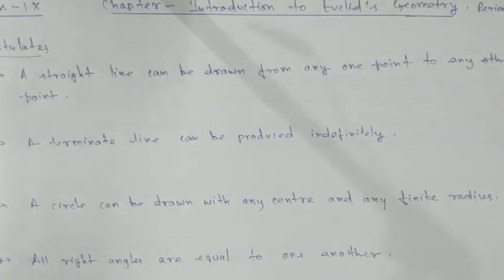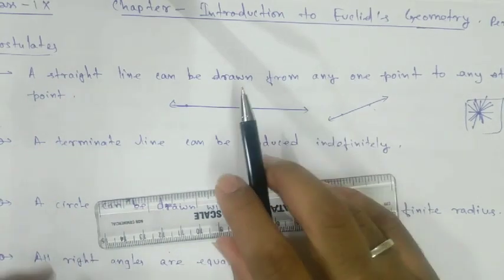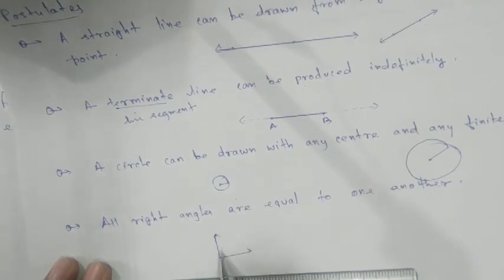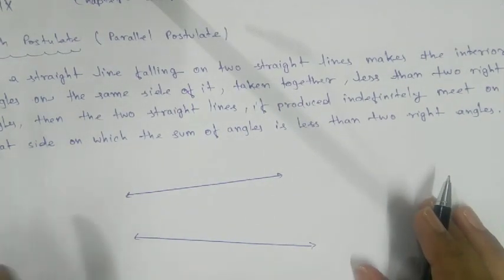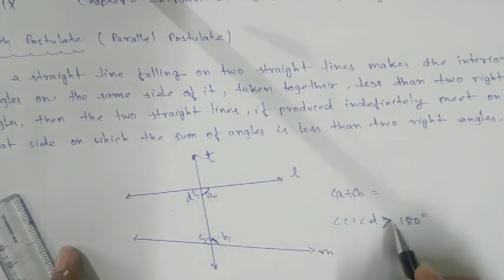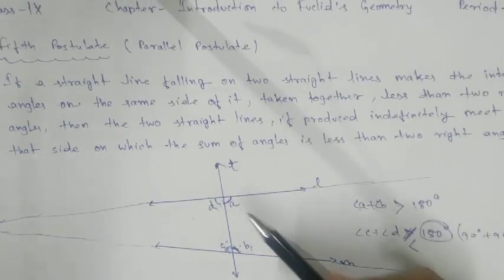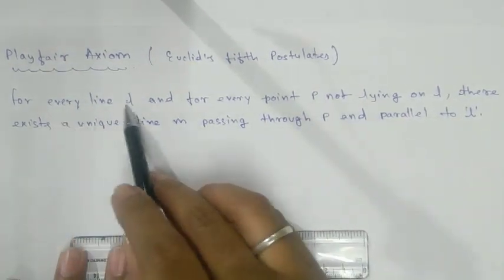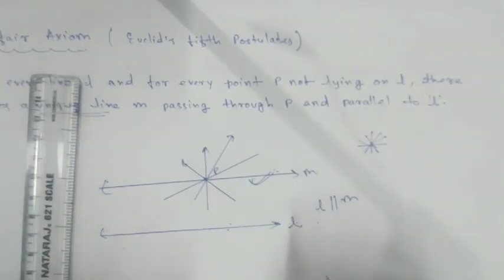Introduction to Euclid's Geometry- Postulate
Euclid's postulates:
A straight line cane be drawn from any one point to any other point.
A terminate line(line segment) can be produced indefinitely.
A circle can be drawn with any centre and any finite radius.
All right angles are equal.
Euclid's fifth postulate.
Playfair Axiom